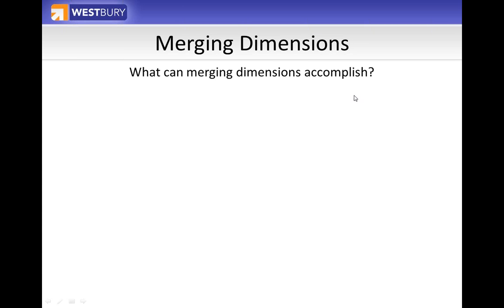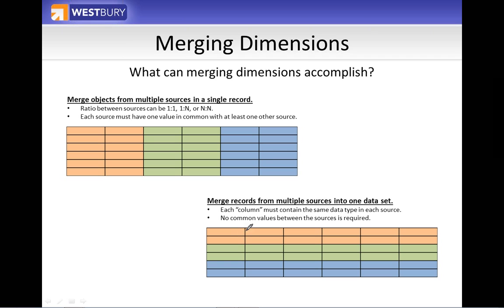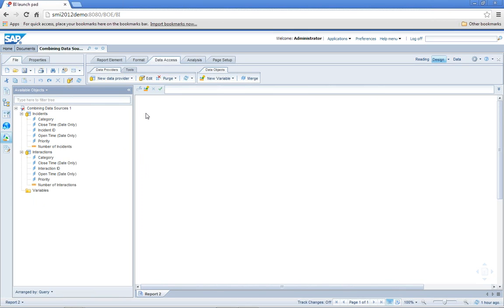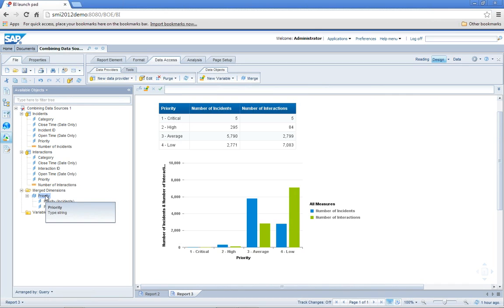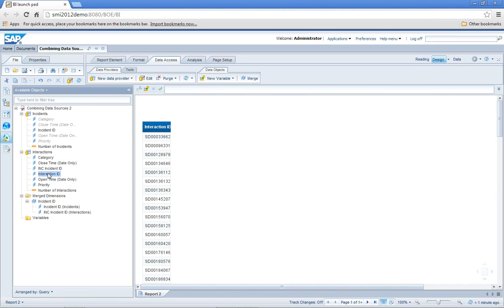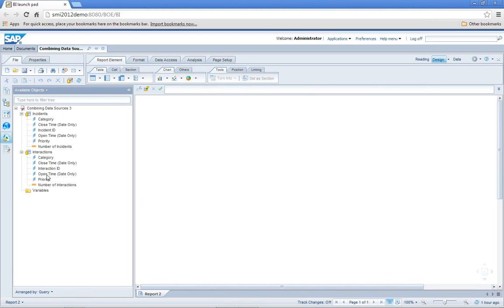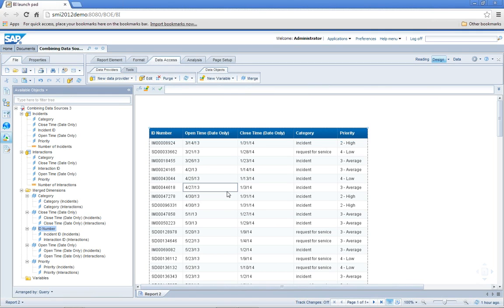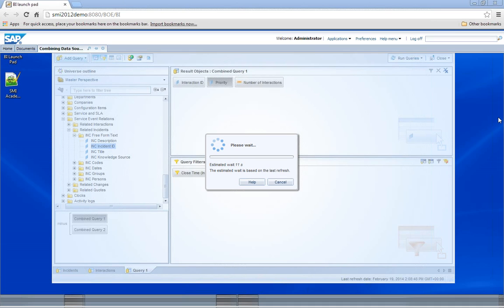How to combine / integrate data from different data sources in your reports